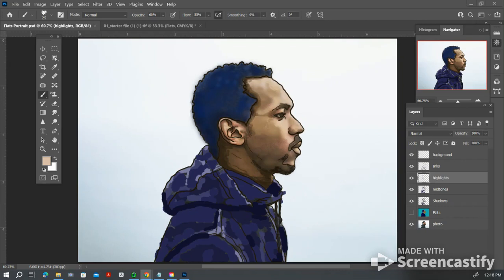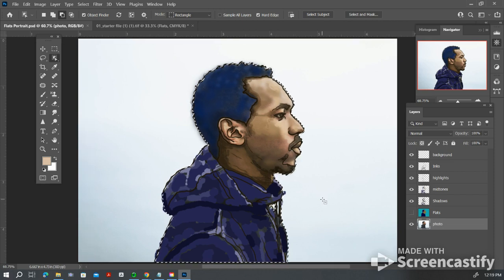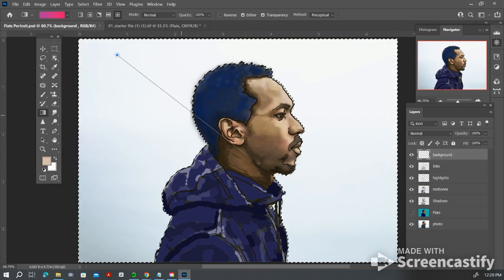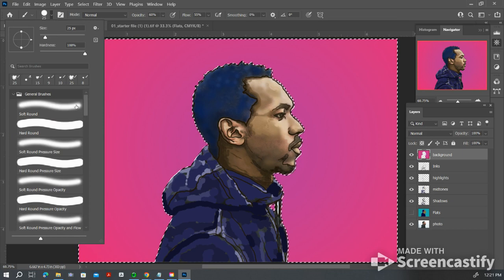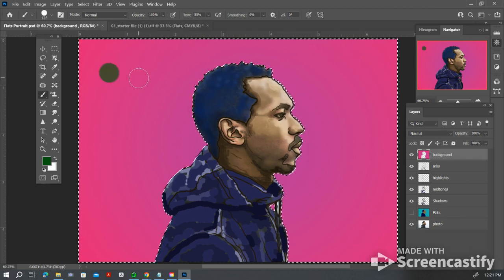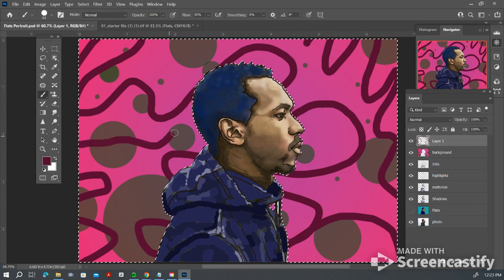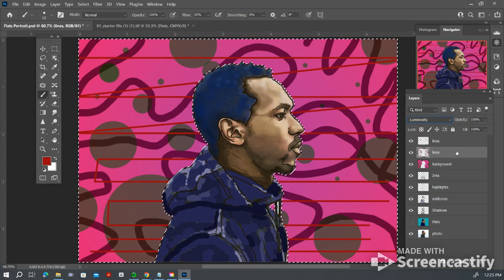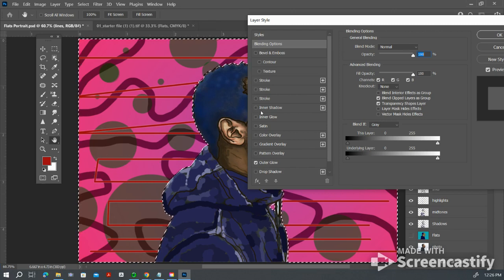Adding a background Design to your Portrait